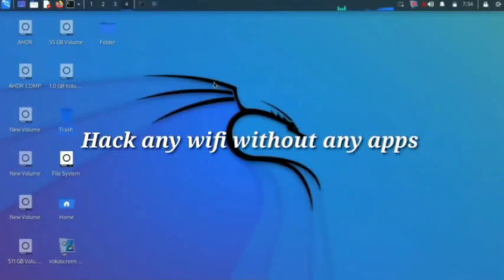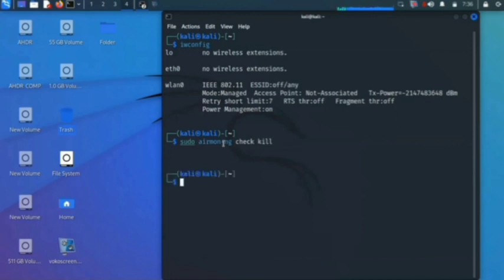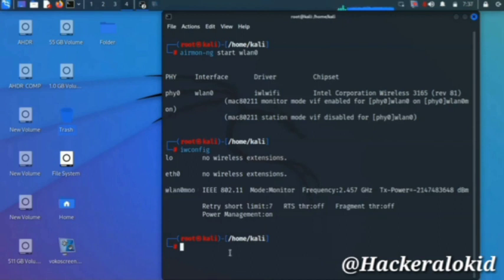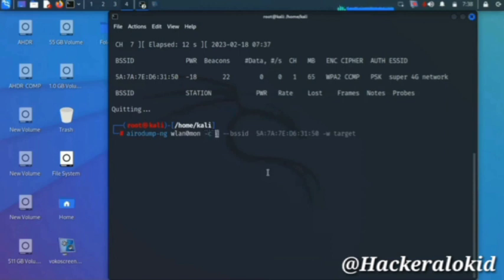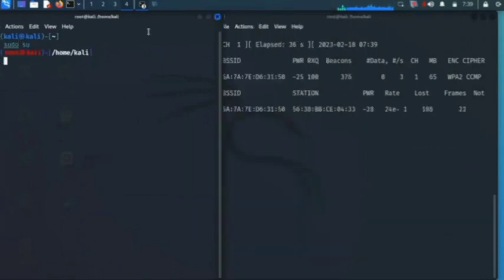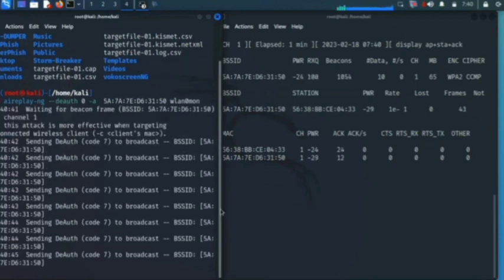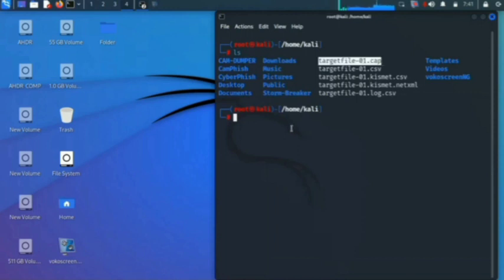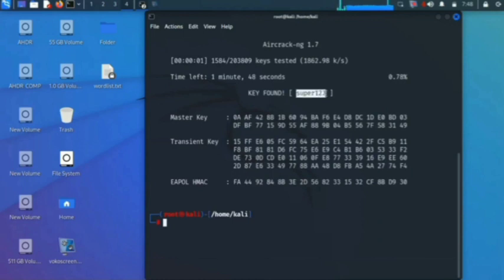اختراق أي شبكة واي فاي بدون تطبيقات | Hack any wifi without any apps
Follow please 💜

اختراق شبكات الواي فاي wpa wpa2 في اقل من دقيقه,
اختراق شبكة واي فاي عن طريق تغيير ال mac address,
اختراق شبكة واي فاي عن طريق هاتف اندرويد,
اختراق شبكة الواي فاي عن طريق cmd,
اختراق شبكات الواي فاي عن طريق الكمبيوتر,
اختراق شبكات الواي فاي على الكمبيوتر,
اختراق شبكات الواي فاي عن طريق الروت,
كيفية اختراق شبكات الواي فاي عن طريق الكمبيوتر,
كيفية تهكير شبكات الواي فاي على الكمبيوتر,
طريقه اختراق شبكه واي فاي من الاندرويد,
طريقه اختراق شبكه واي فاي بدون برامج,
طريقة اختراق شبكة واي فاي مخفية,
طريقة اختراق اي شبكة واي فاي 2022,
طريقة اختراق اي شبكة واي فاي بالحاسوب,
طريقة اختراق اي شبكة واي فاي 2023,
طريقة اختراق اي شبكة واي فاي بدون برامج 2021,
اختراق شبكة wifi 2022,
اختراق شبكات الواي فاي شاومي,
شرح اختراق شبكه الواي فاي,
اختراق شبكات الواي فاي سامسونج,
كيف اخترق شبكة واي فاي سامسونج,
سرقة الواي فاي 2022,
اختراق شبكة واي فاي بدون روت,
اختراق شبكة واي فاي روت,
اختراق شبكات واي فاي روت,
اختراق شبكات الواي فاي ريدمي,
اختراق شبكات الواي فاي ريلمي,
اختراق شبكات الواي فاي بدون روت,
برنامج اختراق شبكة واي فاي بدون روت 2022,
اختراق رمز شبكه واي فاي,
برنامج اختراق شبكة واي فاي بدون روت 2023,
برنامج اختراق شبكة واي فاي بدون روت اندرويد 11,
برنامج اختراق شبكة واي فاي بدون روت للكمبيوتر,
برنامج اختراق شبكة واي فاي بدون روت,
برنامج اختراق شبكة واي فاي روت,
رمز اختراق اي شبكة واي فاي,
برنامج اختراق شبكة واي فاي بدون روت اندرويد 12,
اختراق شبكه واي فاي بدون برنامج.